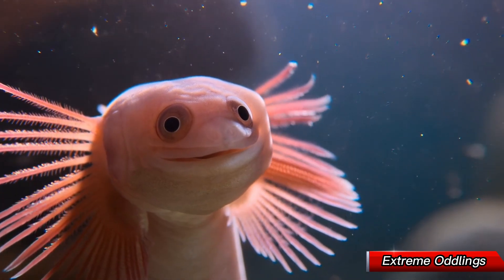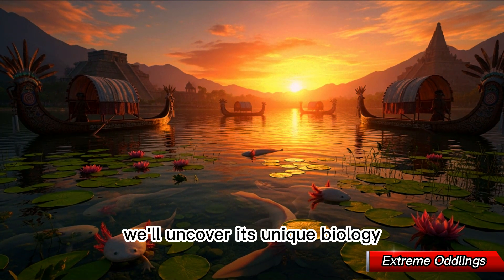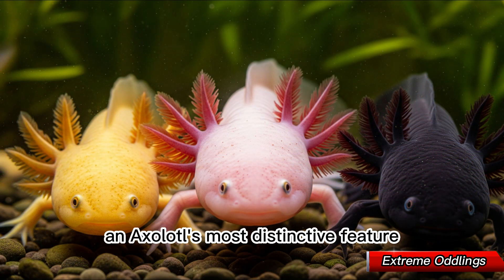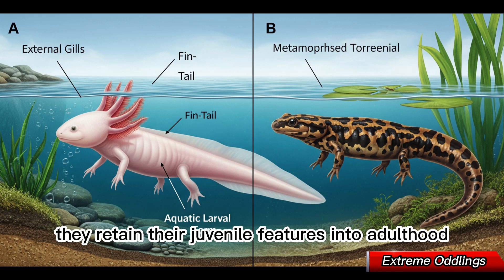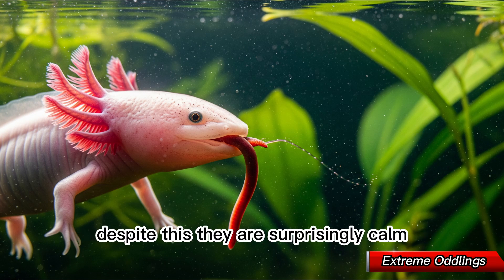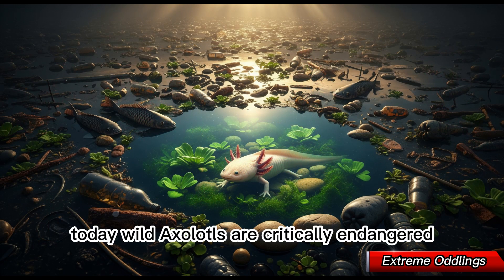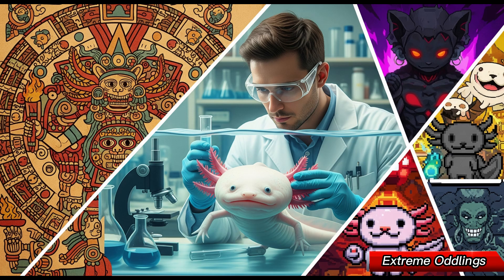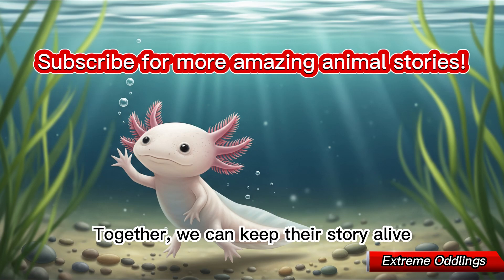The Strange World of the Axolotl – Nature’s “Immortal” Salamander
Dive into the fascinating world of the Axolotl – the “walking fish” that’s not a fish at all! 🌊🦎 In this video, we’ll explore its incredible regenerative powers, unique life cycle, and why it’s often called the “immortal baby dragon.” From ancient Aztec legends to modern scientific studies, discover why this adorable yet mysterious creature has captured the hearts of scientists and animal lovers worldwide.

Whether you’re a biology enthusiast, a pet lover, or just curious about nature’s strangest animals, this is one story you won’t want to miss!

💬 What do you think? Would you keep an axolotl as a pet?